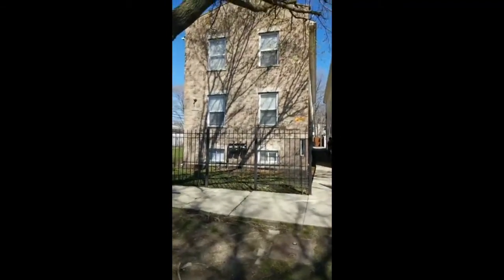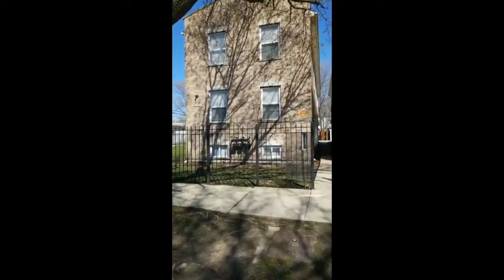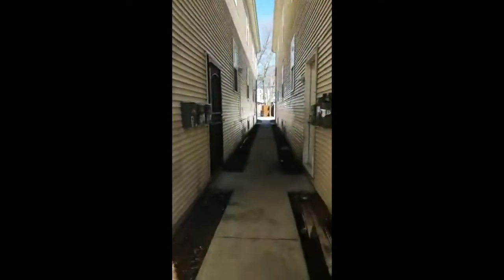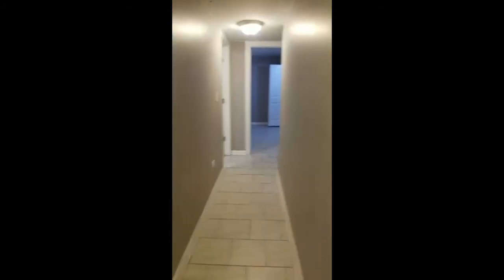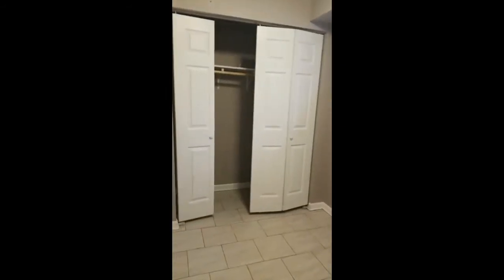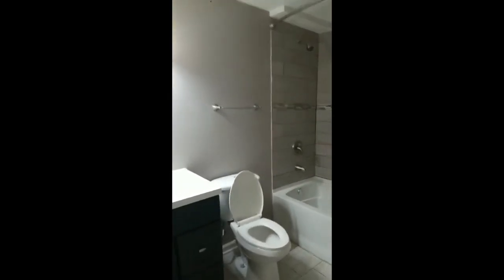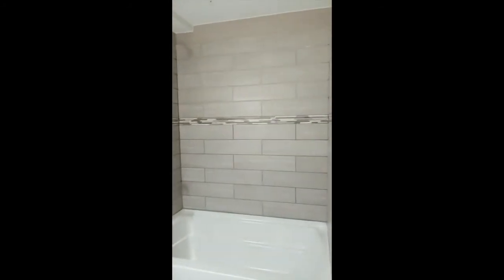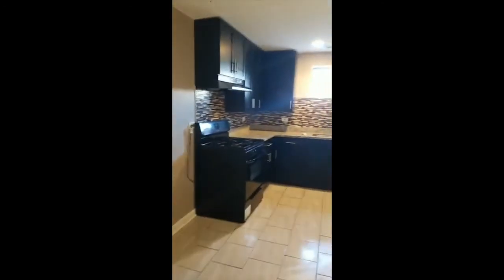2 bedroom, 2 bathroom + office Apartment 7919 Burnham #1, Chicago, IL 60617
Well Maintained 2 bed, 2 bath with a bonus room apartment. This unit is minutes away from the lake, biking trails, shopping areas, and Much more!!! Renovations include tile flooring throughout, 42 inch cabinets, and granite countertops with beautiful backsplash to complement. An open concept offers plenty space to make this unit unique to you. Stand-out brick exterior makes this living space beautiful inside and out! This unit is highly desired, Hurry before you miss out on an awesome deal! Rent is $1200 per month.